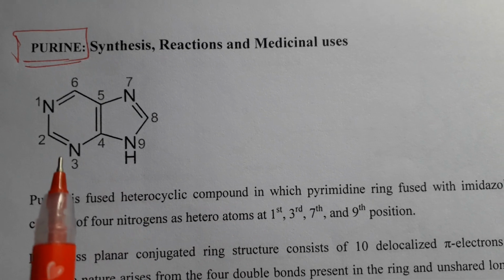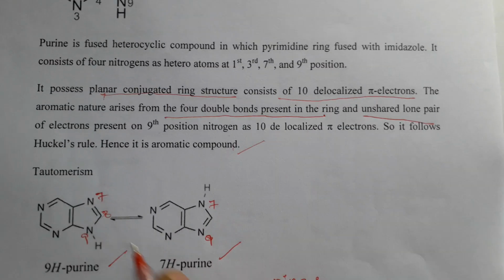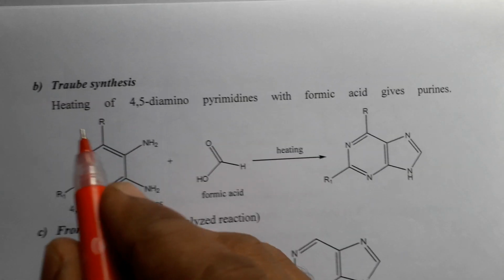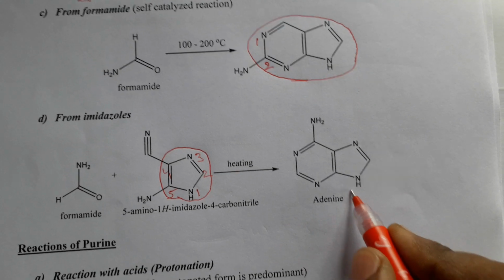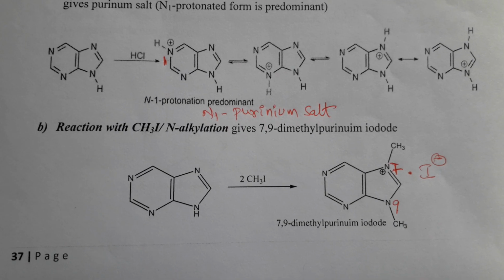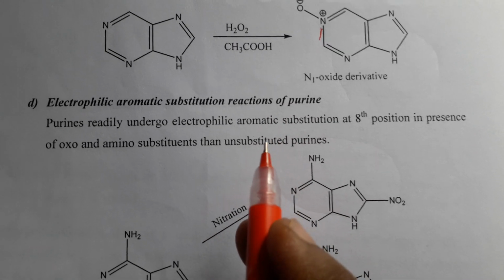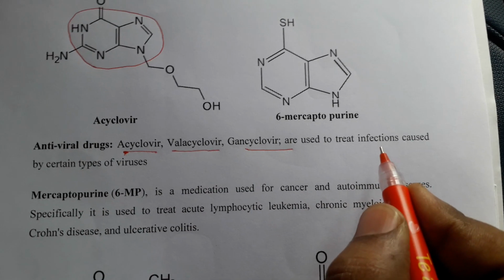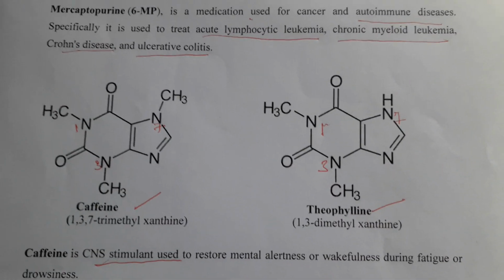PURINE - Synthesis, Reactions and Medicinal uses